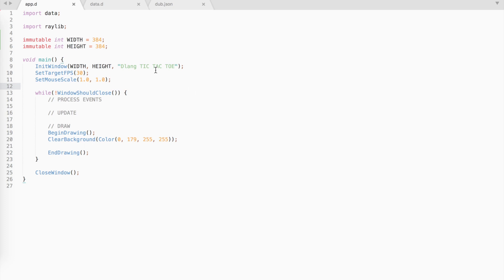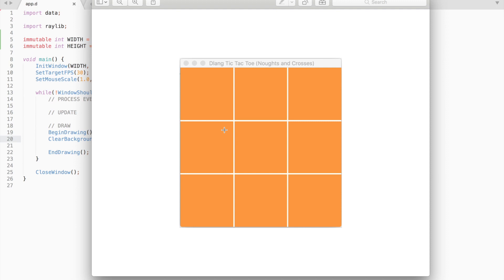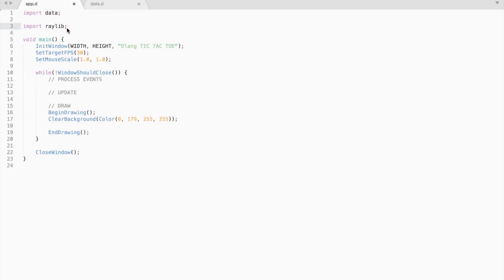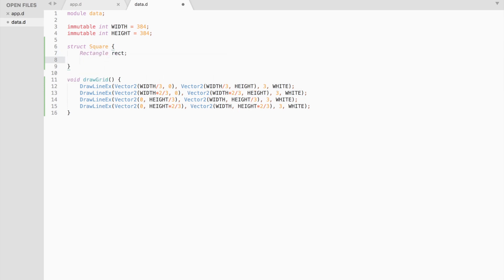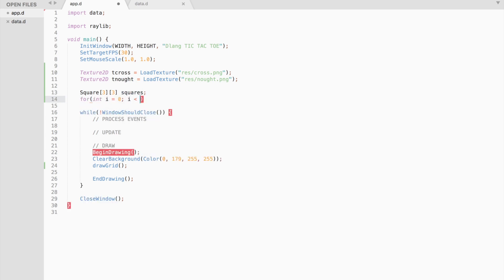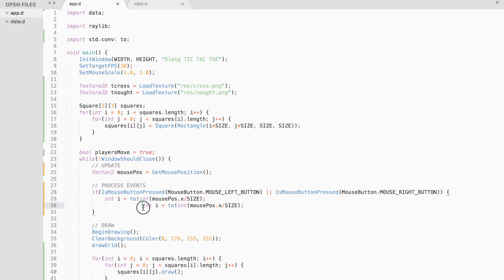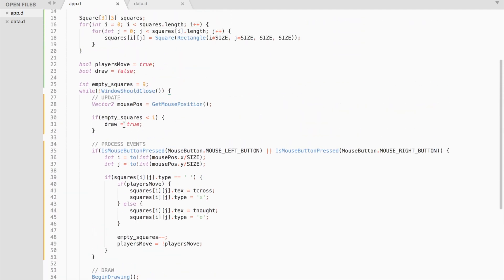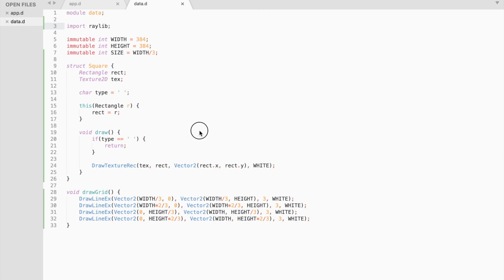#13 | 2D Tic Tac Toe | Let's learn Dlang game dev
Hi!

In this video we create Tic Tac Toe game using Raylib graphics library.